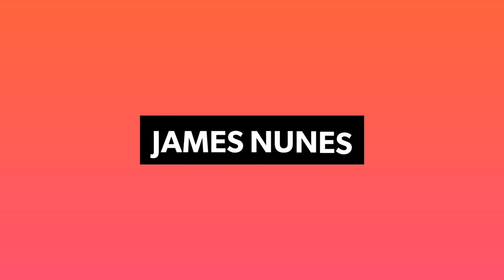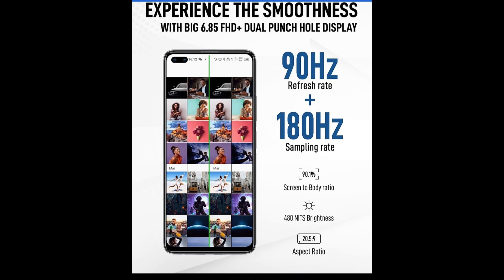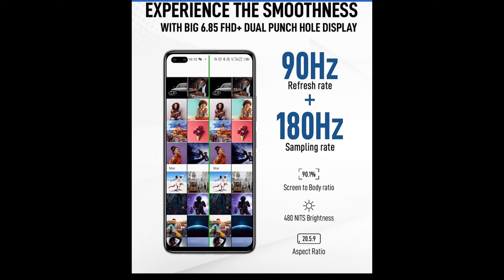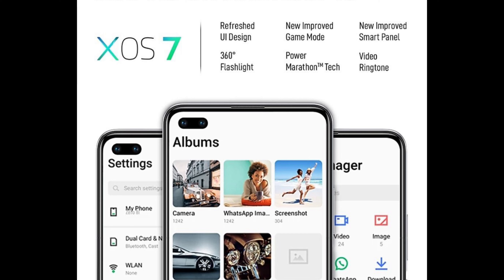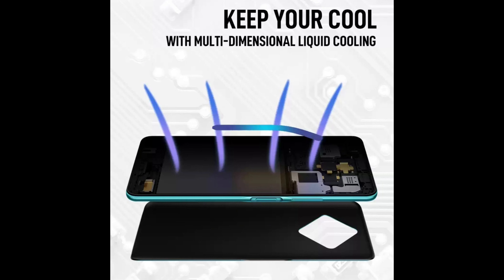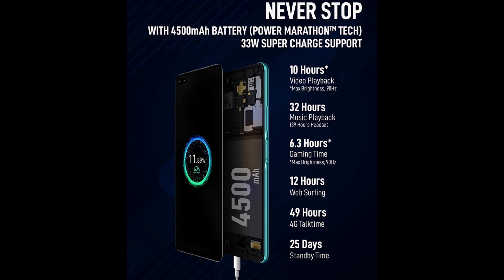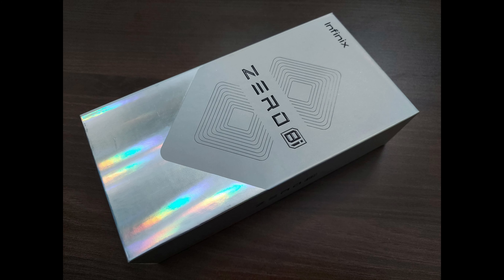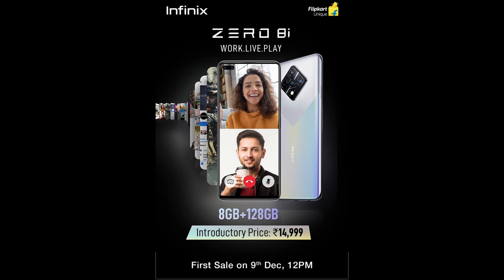Infinix Zero 8i| Everything You Need To Know!!!